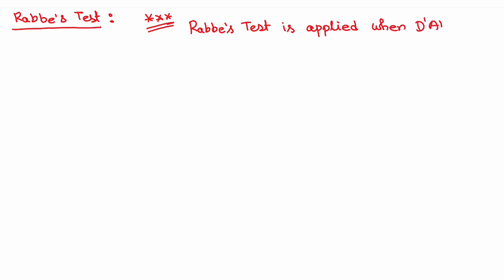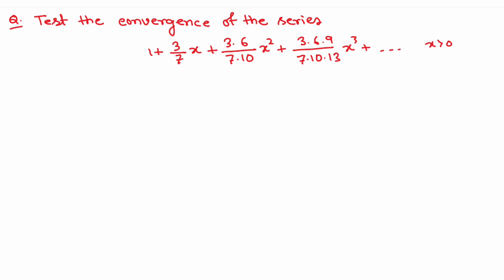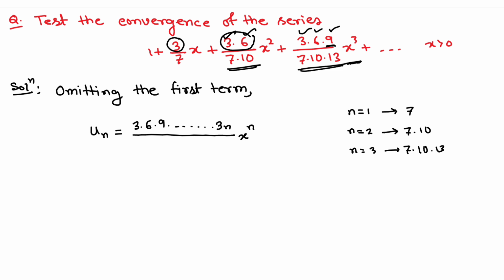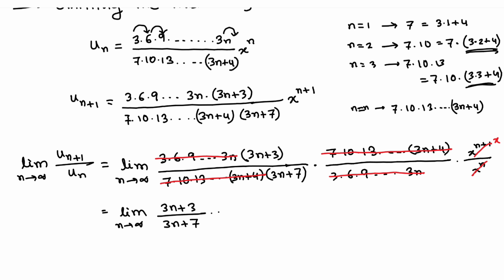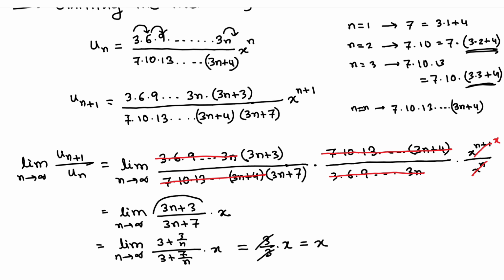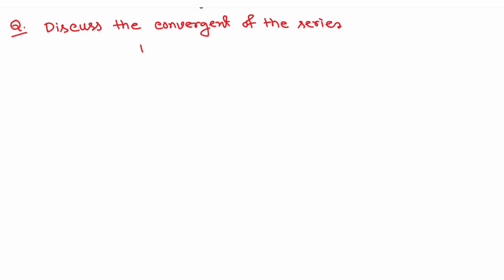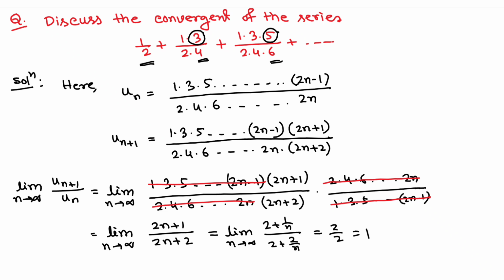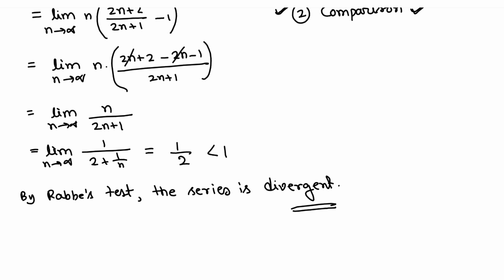Lec_2.10_Rabbe's Test | Infinite Series | Engineering Mathematics